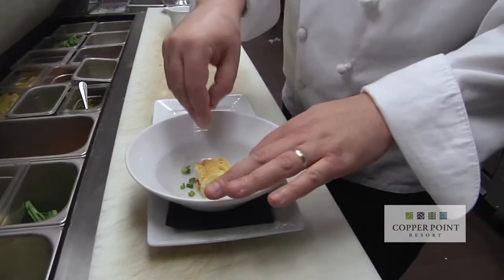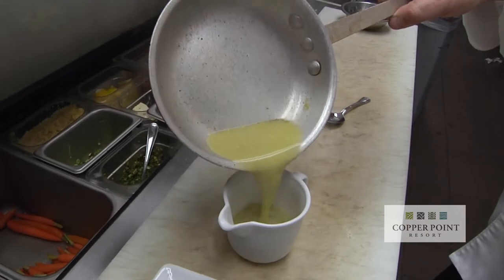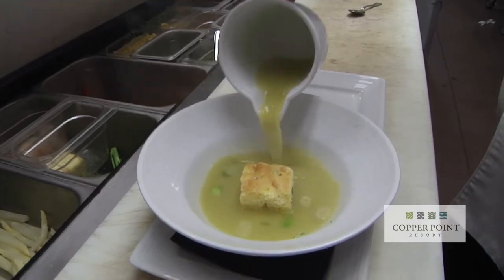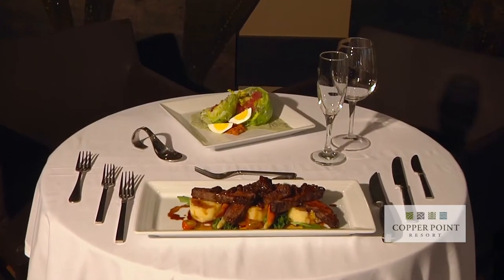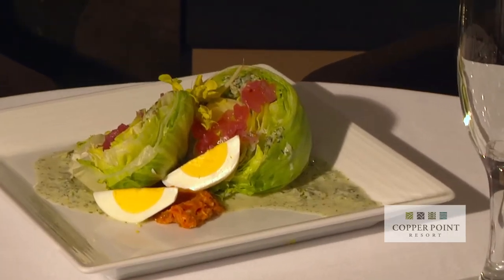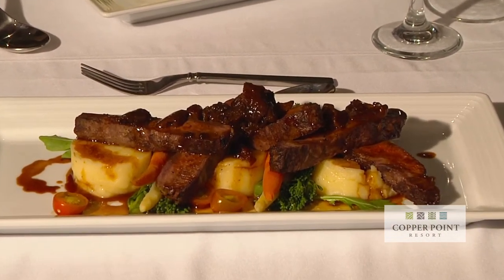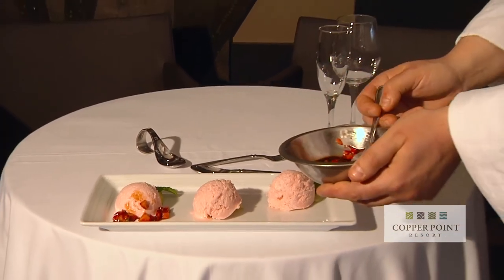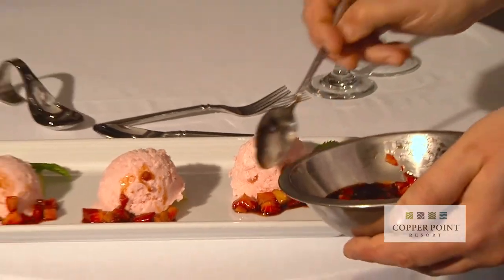Meeting Planners and the Chef at Copper Point Resort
If you are looking to measurably increase your current hotel group sales performance by at least 23%.

This web-video was shot live on location at the Copper Point Resort as part of a series of web-videos the resort is now using to massively increase both their Group & FIT Sales.

This web-video stars Chef speaking directly to meeting planners considering bringing a meeting to Copper Point resort.  Here Stuart Ellis-Myers has captured Chef inviting meeting planners to meet with him at Copper Point Resort while showing special popular menu options created for other meeting planners.

We post produced this web-video to highlight how critically important menu selection is when planning conferences. This web-video will be proactively emailed out to prospect meeting planners by the Copper Point Resort sales staff to outperform their competition. and made available through their new social networking plan and become a part of their website.

The Copper Point Resort also engaged Stuart Ellis-Myers  to create their new 'Front Line Sales Staff' program that includes on location video shoot creating a set of web-videos that star front line service staff personally inviting meeting planners to select the Copper point Resort for their next meeting.

Stuart Ellis-Myers is working with organizations across the country creating highly client customized Front Line Sales Staff Programs that leverage the breakthrough power of social networking by featuring You Tube.

For more information on how Stuart Ellis-Myers can create these types of web-videos for you please contact him directly at or email him at